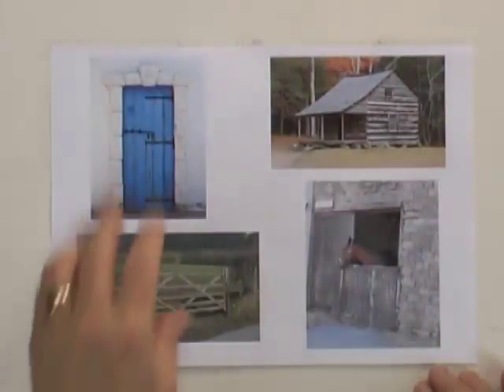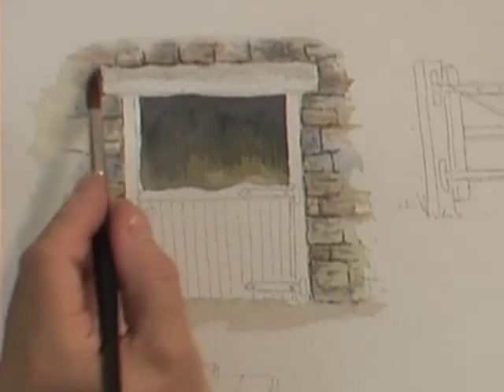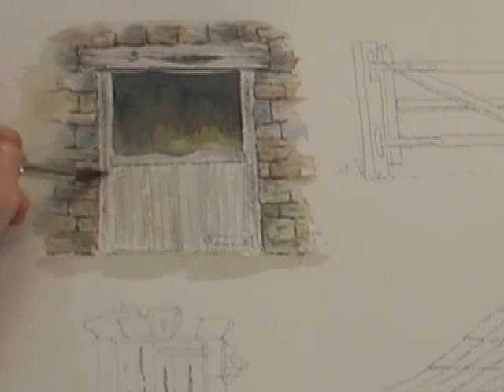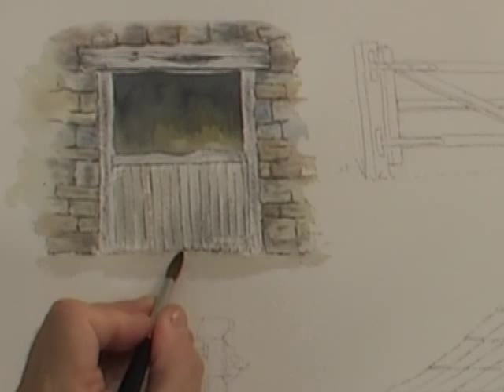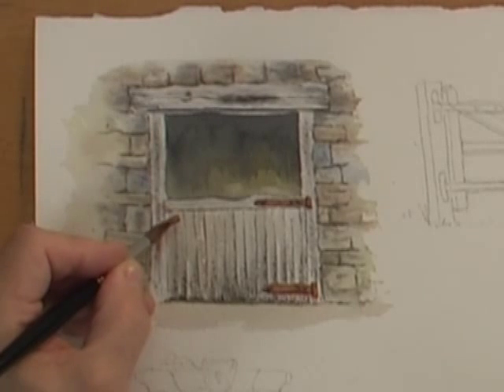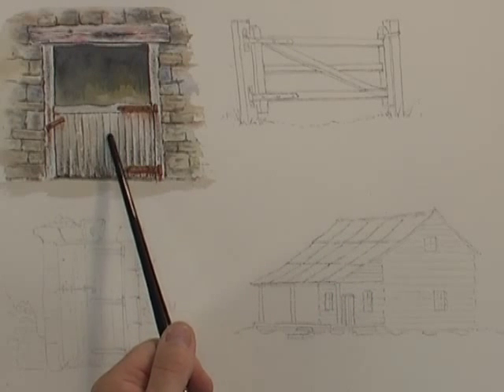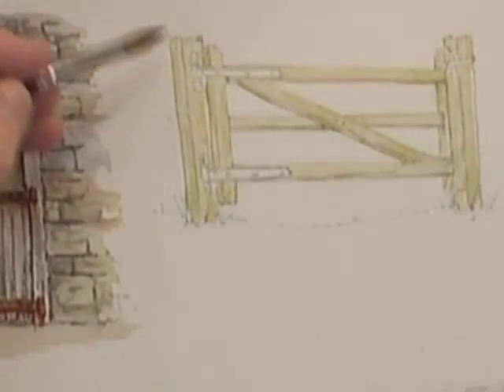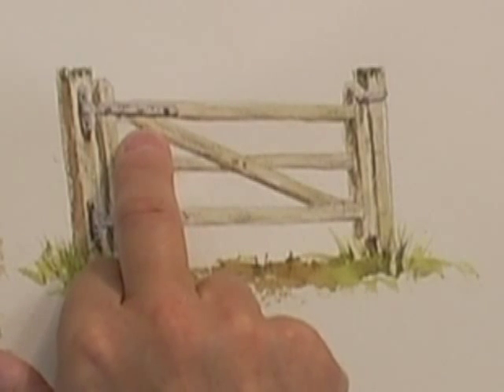Painting Wood, Metal & Rust in Watercolour (Part 1)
This is the first part of a series on how to capture the textures of wood, metal and rust when painting in watercolour.